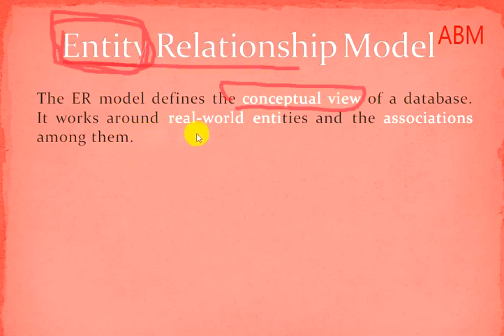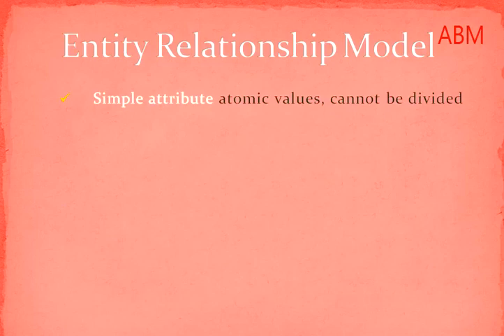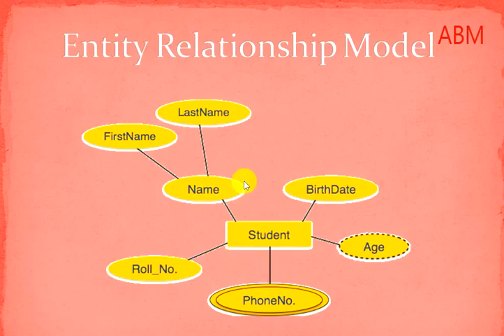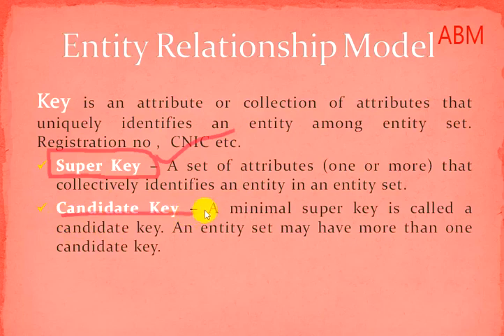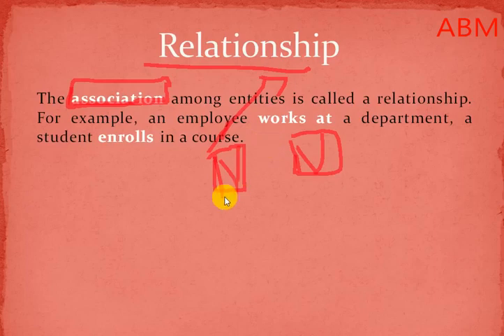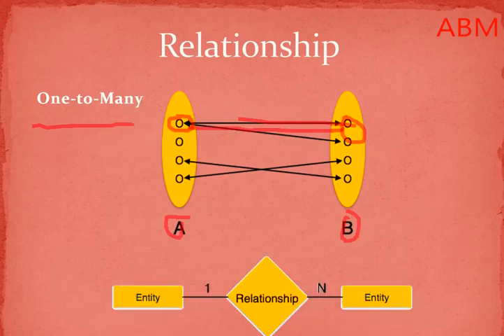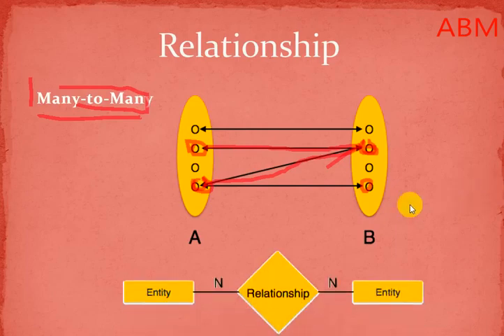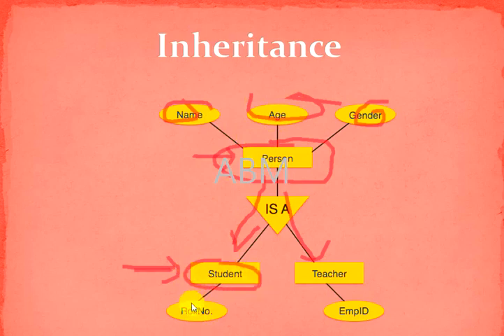Entity Relationship Model शिक्षकों के लिए महत्वपूर्ण सुझाव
Entity Relationship Model-DBMS
This video discusses the Entity Relationship Model in Data Base Management System. This tutorial is helpful for beginners and especially for those who are preparing different types of exams.

The ER model defines the conceptual view of a database. It works around real-world entities and the associations among them.
Entity is  a real-world object

Attributes are the properties of an entity

   Simple attribute atomic values, cannot be divided
   Composite attribute more than one simple
Derived attribute do not exist in the phy database
Single-value attribute single value as Reg No
Multi-value attribute  contain more than one values as phone no

Key is an attribute or collection of attributes that uniquely identifies an entity among entity set. Registration no ,  CNIC etc.
Super Key − A set of attributes (one or more) that collectively identifies an entity in an entity set.
Candidate Key − A minimal super key is called a candidate key. An entity set may have more than one candidate key.
Primary Key − A primary key is one of the candidate keys chosen by the database designer to uniquely identify the entity set.

The association among entities is called a relationship. For example, an employee works at a department, a student enrolls in a course.
Relationship Set: A set of relationships of similar type is called a relationship set.
Degree of Relationship
The number of participating entities in a relationship defines the degree of the relationship.
Binary = degree 2
Ternary = degree 3
n-ary = degree